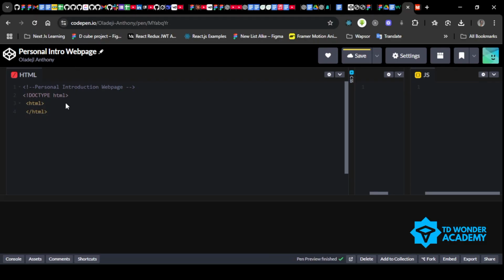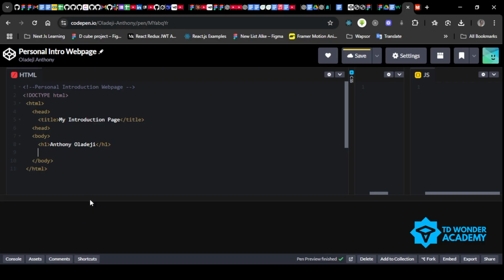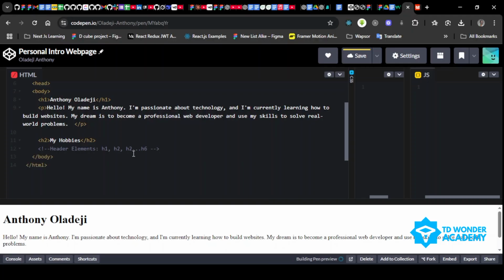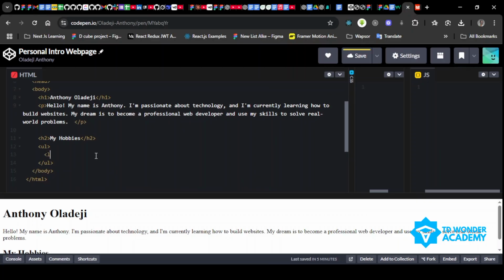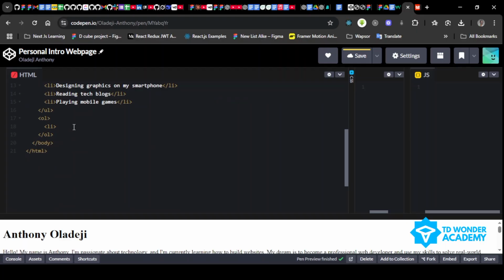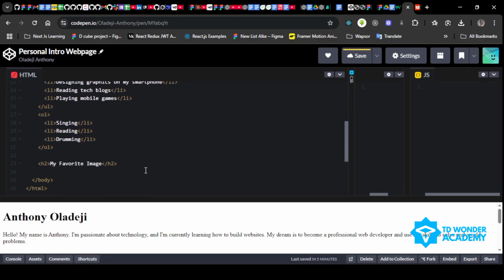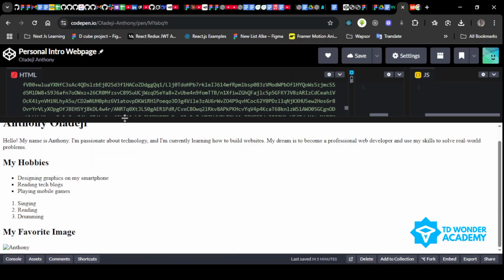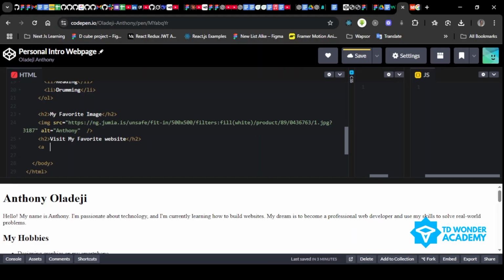HTML Personal Intro Webpage